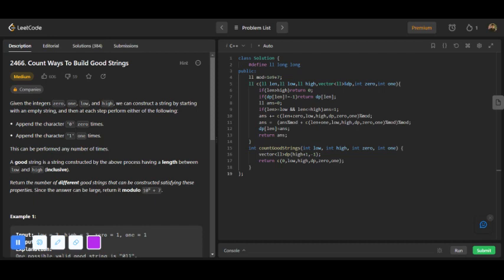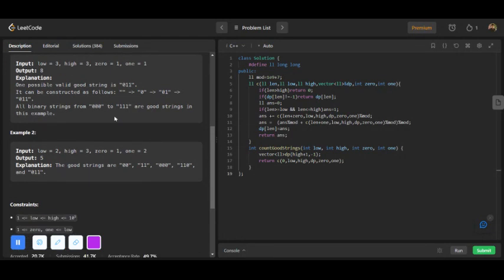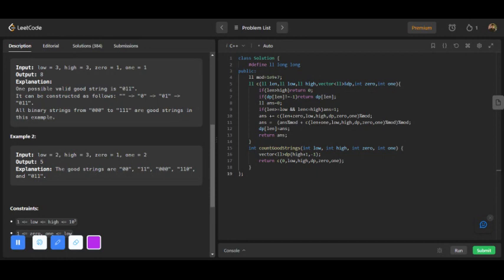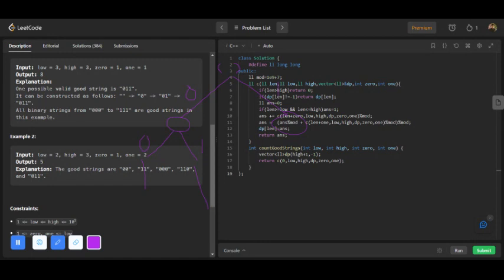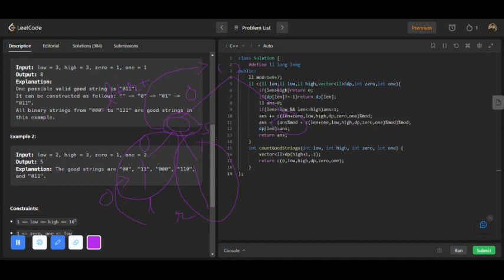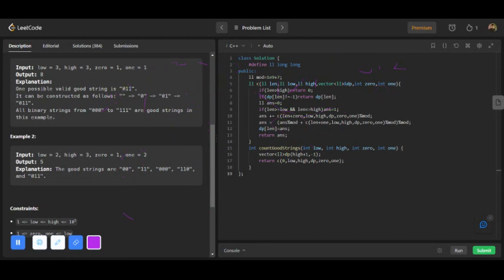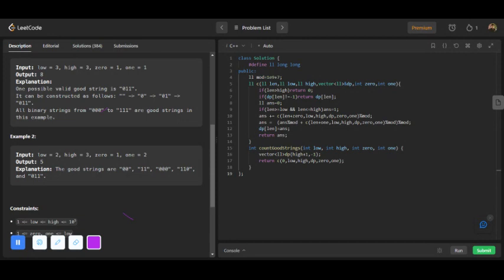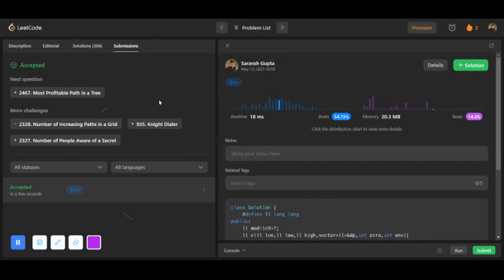2466 || Count Ways To Build Good Strings || C++ || Leetcode Daily Challenge